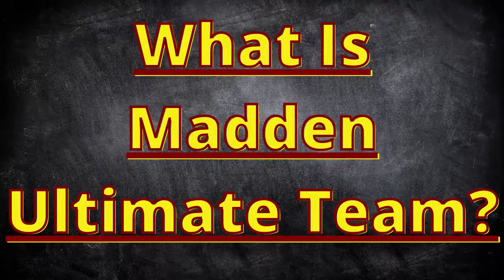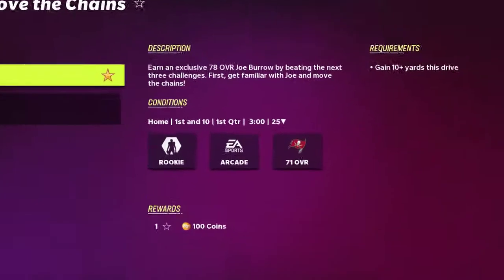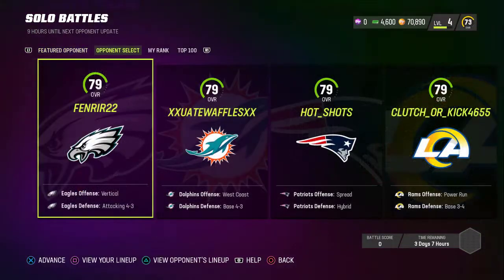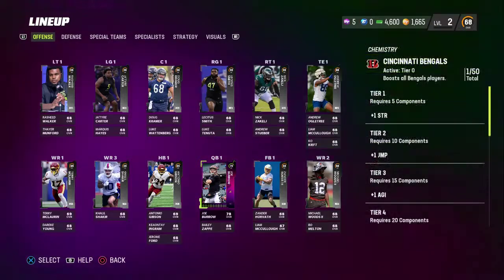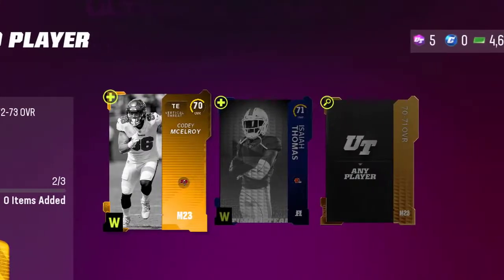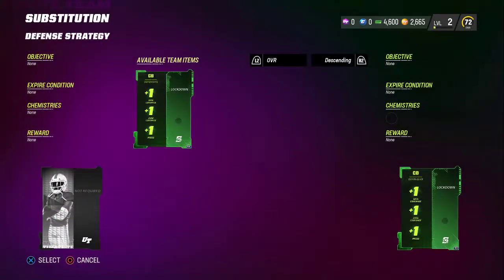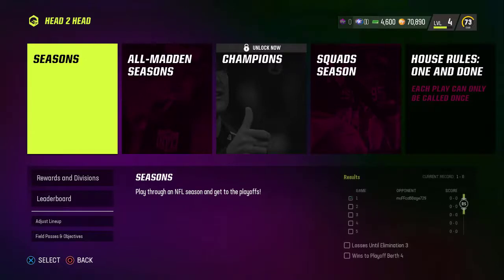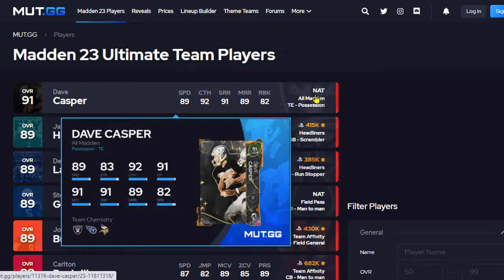Madden Ultimate Team For Beginners (MUT) | Madden 23 Addition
This is a step-by-step guide to understanding Madden Ultimate Team aka MUT. We go over what MUT is, how to put the best team on the field, and much more.

If this is your first time playing Madden Ultimate Team, then this is the perfect video for you. Don't worry you won't have to spend any money to put your best team on the field.

Time Stamps
01:28 - What is Madden Ultimate Team? (MUT)
02:00 - How do you earn Currency to Purchase Cards? Part 1 (What type of Currency do you need to earn cards?)
06:40 - How do you earn Currency to Purchase Cards? Part 2 (Challenges and Rewards)
09:16 - Learning about Player Cards
12:10 - The Marketplace (Store) - Purchasing a Pack - Part 1
13:00 - Quick Sell Your Card to earn Training Points
14:00 - Breaking Down the Home Screen
15:00 - Solo Battles
16:30 - Missions
17:10 - The Marketplace - Part 2
18:15 - Where Do you see your team and how to set up your lineup?
20:30 - Line up tools (equipping SS traits and X factors and Team Chemistry)
24:05 - Defensive Lineup and the rest of the team
27:30 - Breaking Down Your "Binder"
28:55 - Breaking Down "Sets"
30:45 - Breaking Down the "Auction House"
34:45 - Earning Rewards from Challenges
37:25 - Picking a Team Captian
40:30 - Head 2 Head and MUT Draft
46:25 - Learning about Mut.gg

Learn how to make professional-looking Thumbnails just like the top Youtube Gamers.

Use the link below to Use Canva for Free